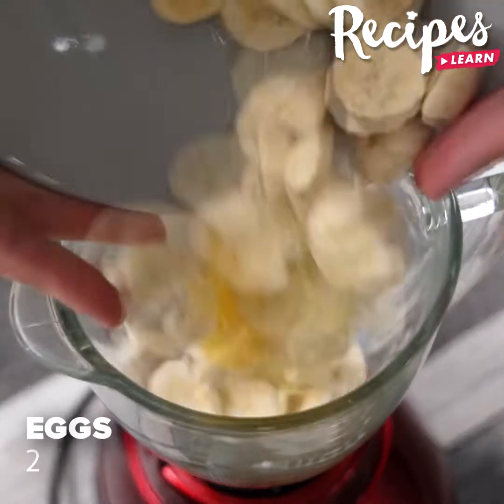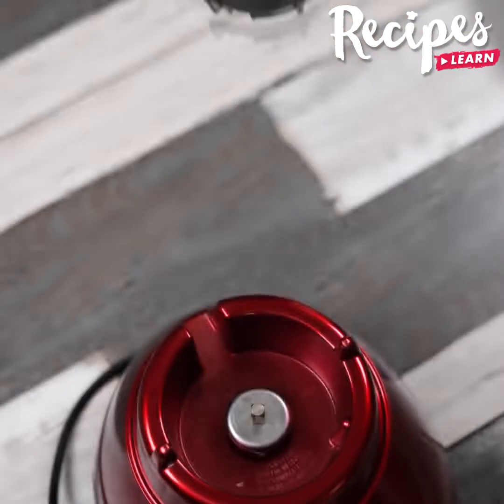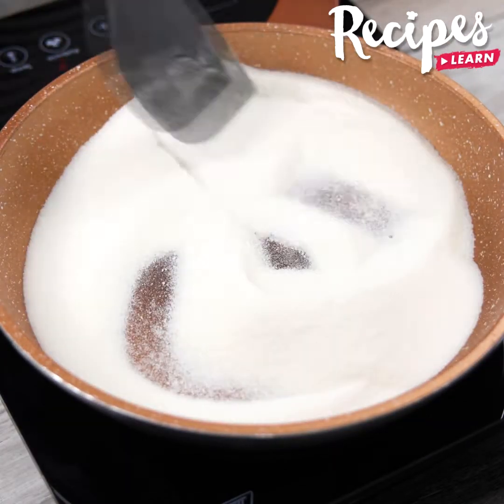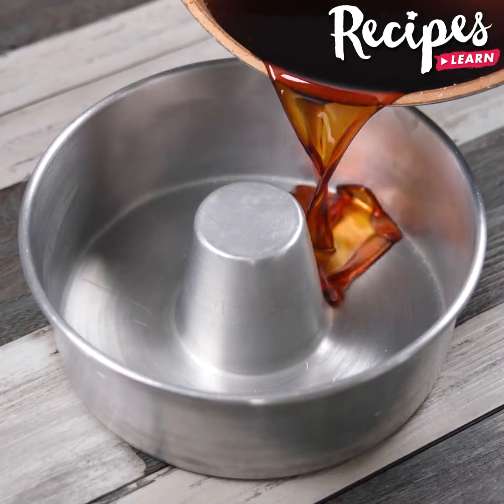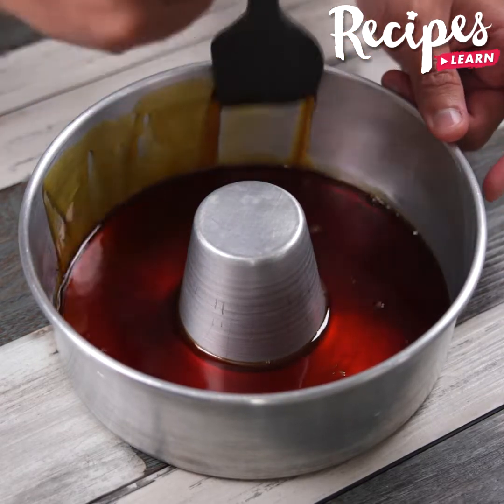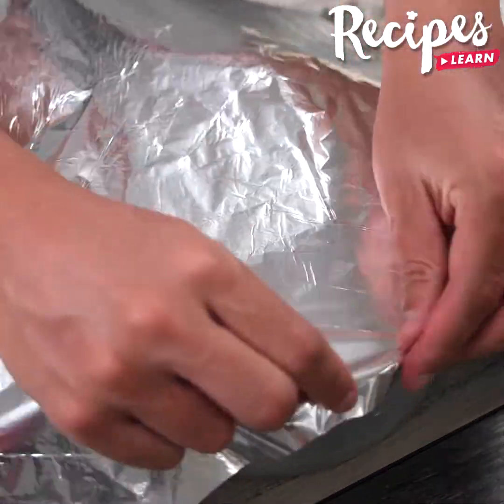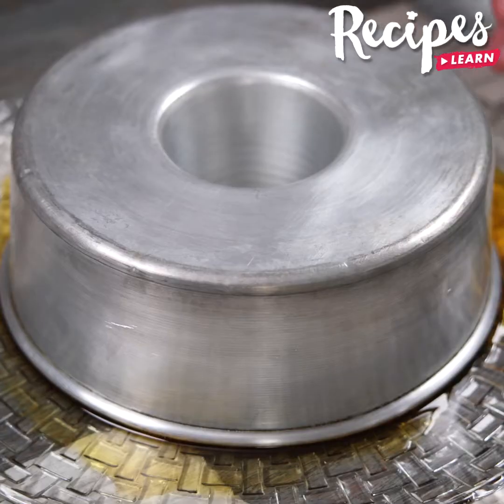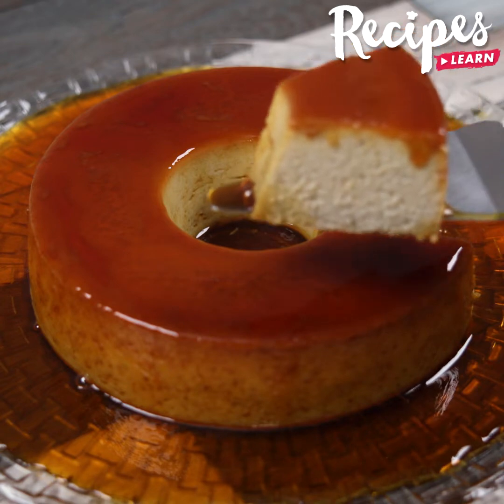They asked me what I do with ripe bananas! Look the result is amazing!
You will be surprised by the result!

📌Ingredients
4 bananas
2 eggs
2 cups of milk
1 cup of sugar
1/2 cup of water